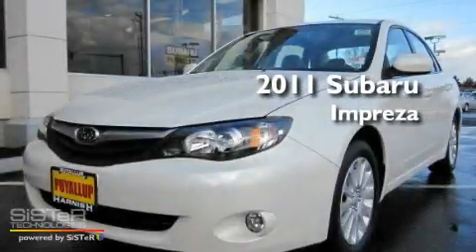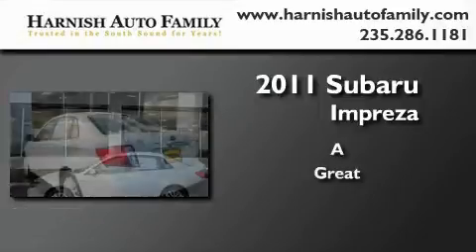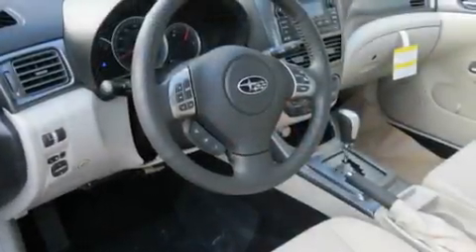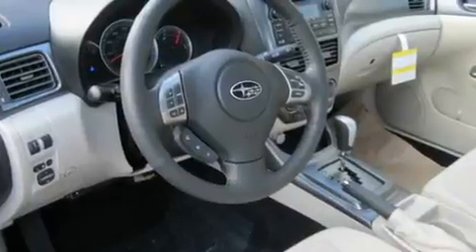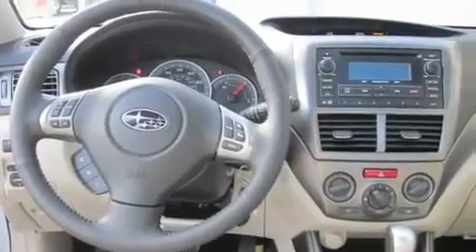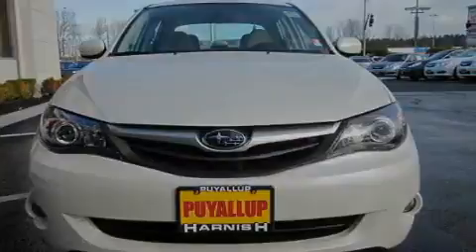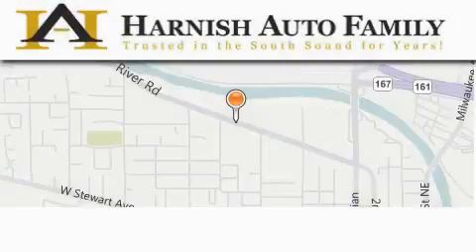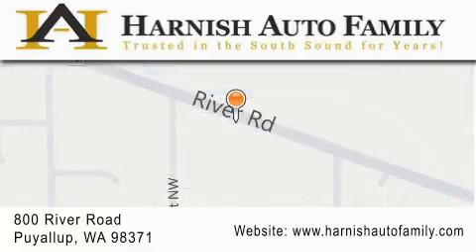2011 Subaru Impreza Puyallup WA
Year : 2011

 Make : Subaru

 Model : Impreza

 Engine : 2.5L

 Trans . : Automatic

 Exterior : Satin White Pearl

 Miles : 50

 Interior : Tan

 Stock : S2432

 820 River Road

 2011 Subaru Impreza Puyallup WA